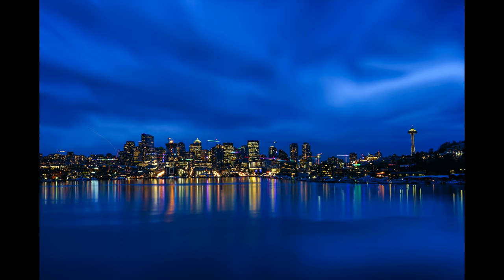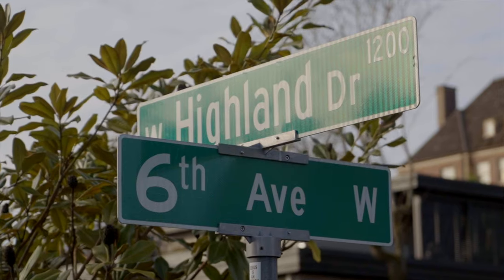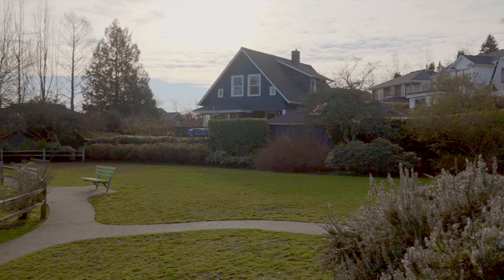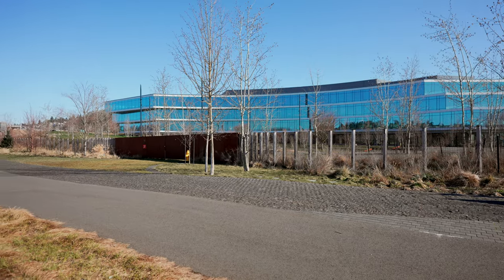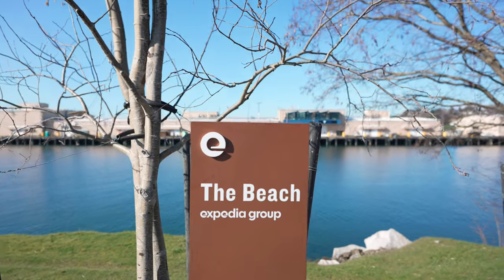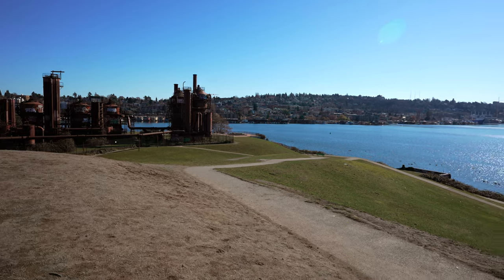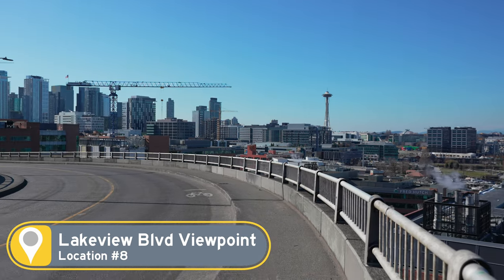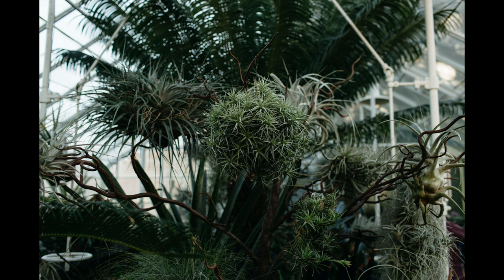TOP 10 Seattle View Points and Photo Spots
Here are my top 10 favorite spots to take photos in Seattle. Most of these locations include Seattle skyline views and the Space Needle, and others offer a different point of view. Some are popular and well-known, and others are off the beaten path.

CHAPTERS / TIMESTAMPS
0:00 - Intro
0:26 - Kerry Park - Queen Anne
1:07 - Marshall Park - Queen Anne
2:05 - Bhy Kracke Park - Queen Anne
2:50 - 5th and Lynn Park - Queen Anne
3:39 - The Beach at Expedia Group - Interbay
4:45 - Photo Tip
5:40 - Gas Works Park - Fremont
6:16 - Lakeview Blvd Viewpoint - Capitol Hill
6:55 - Volunteer Park - Capitol Hill
7:26 - Dr Jose Rizal Bridge - International District
8:55 - Harbor Ave SW - West Seattle